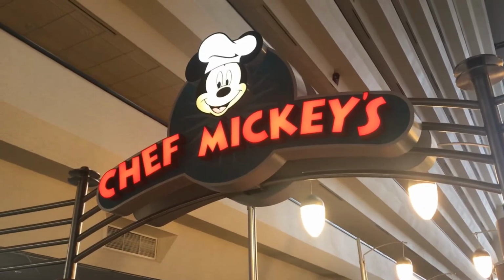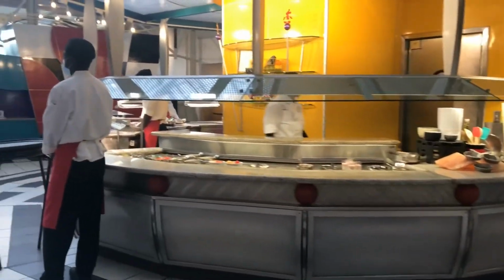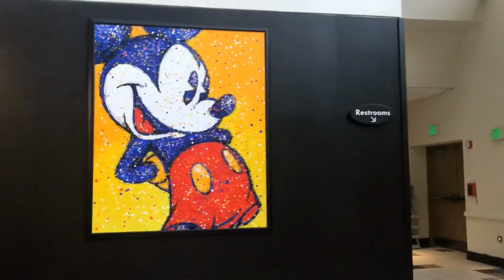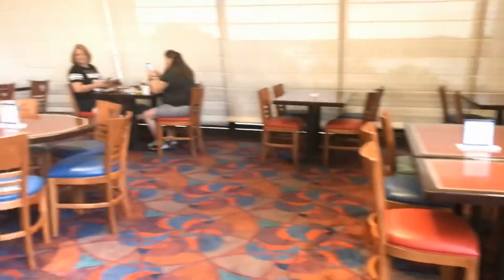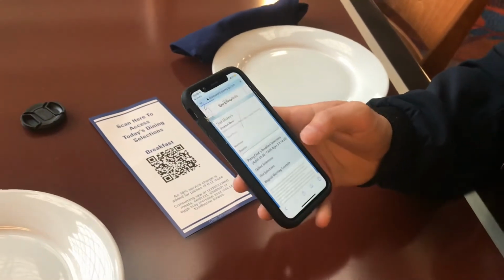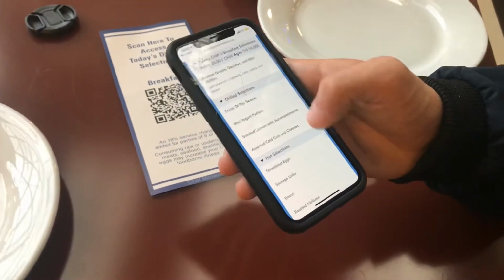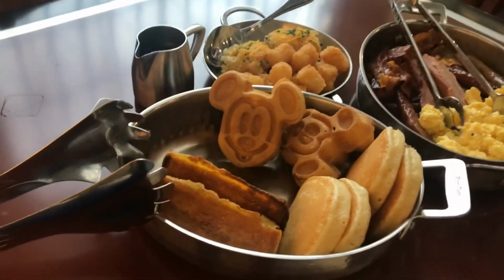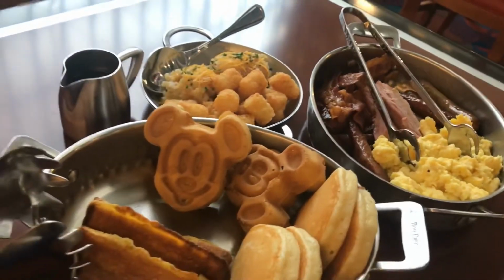Chef Mickey’s Reopening - New Modified Breakfast Review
We share our thoughts after visiting to Chef Mickey’s on its reopening day. We explain how this new modified dining experience works, and give our thoughts on the food and value of this family style Breakfast.

Central Florida locals and lovers of all theme parks and adventures. We will bring you on our adventures and share what you need to know to make your own awesome adult adventure!